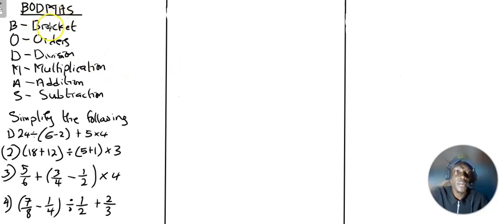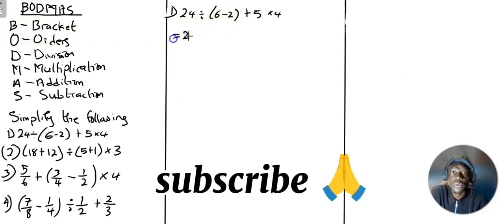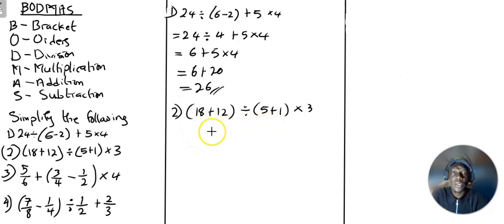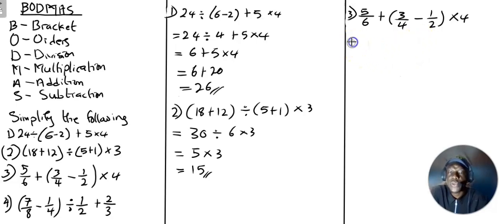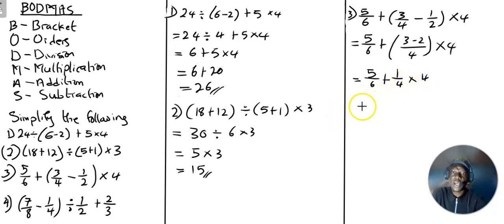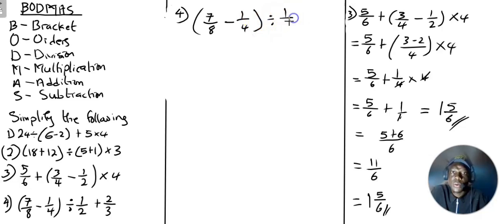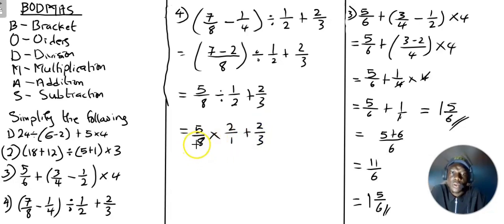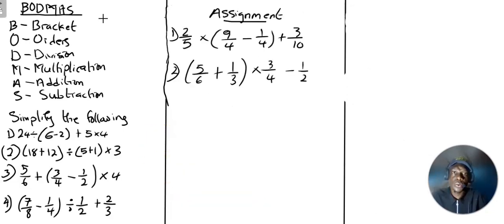BODMAS: Easy guide on how to solve maths questions using BODMAS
In this video, you'll learn how to use BODMAS, one of the most important rules in Mathematics. Understanding BODMAS will help you solve mathematical expressions accurately and avoid common calculation mistakes.
In this lesson, you will learn: ✅ What BODMAS stands for
✅ How to solve expressions involving brackets, powers, division, multiplication, addition, and subtraction
✅ Practice questions to improve your skills
BODMAS means:
B – Brackets
O – Orders (Powers, Roots, Indices)
D – Division
M – Multiplication
A – Addition
S – Subtraction
This lesson is suitable for Primary, Secondary, WAEC, NECO, IGCSE, A-Level, and anyone who wants to build a strong foundation in Mathematics.